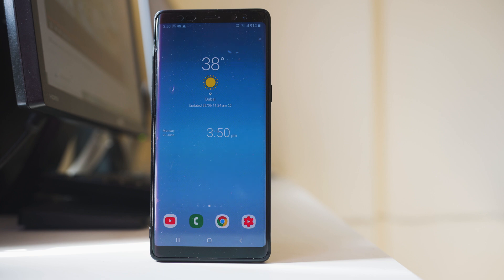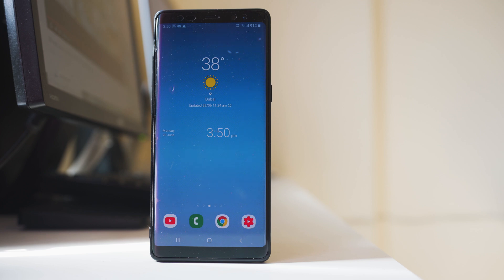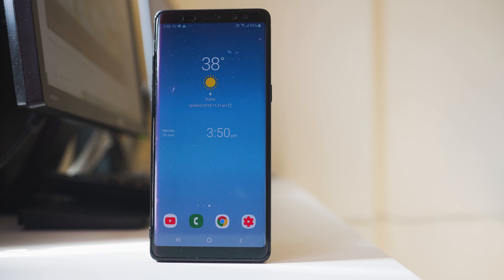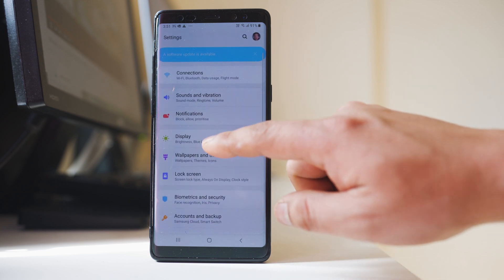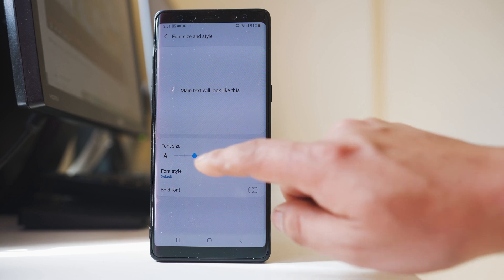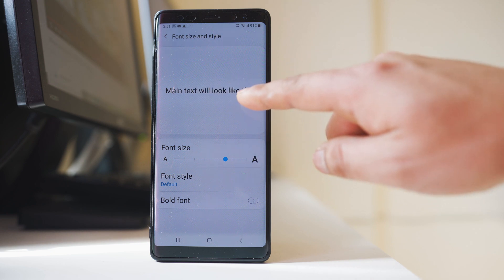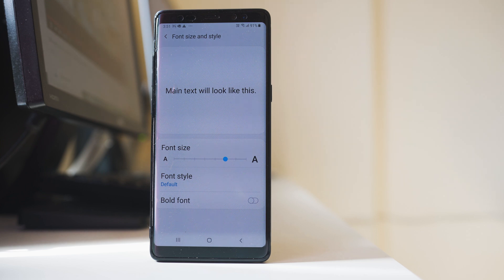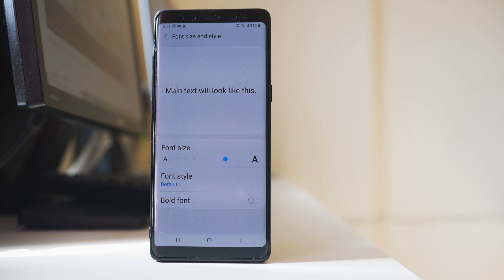How to change Facebook post font size in android devices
How to change Facebook post font size in android device

This video also answers some of the queries below:
How to change Facebook font size
How to increase font size in android
How to make Facebook font bigger in android
How do you adjust font size in Facebook
How to decrease font size on Facebook

Now let me remind you that you can not change the font size of the Facebook post alone. You need to change the font size of the whole device so that the Facebook post also looks bigger. What we will do is at first let's go ahead and check the font size of the Facebook post right now. So, let me open Facebook. So, this is the Facebook font size right now. So, what I will do now is I will just go ahead and open "Settings" here and I will go to "Display" - "Font". At the moment font size is default, small and default. This is the font size. So, let me increase. So, this is the font size which I want to set right now which is huge. So, let me select "Done". Now you can see the font size has increased. Now what I will do is I will tap on this button here and I will close the Facebook everything window I will close then once I close all the windows I will go ahead and open Facebook again. Now you can see the font size in Facebook it looks very big. So, this is how you will change the font size in Facebook application of your android device.